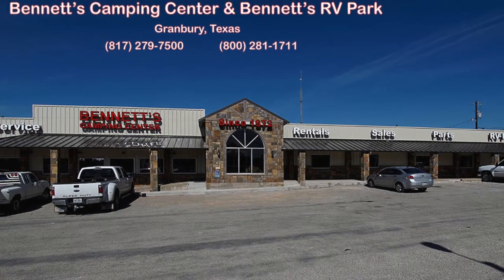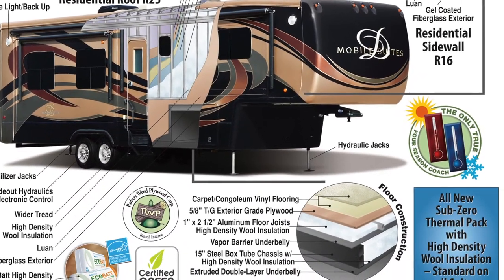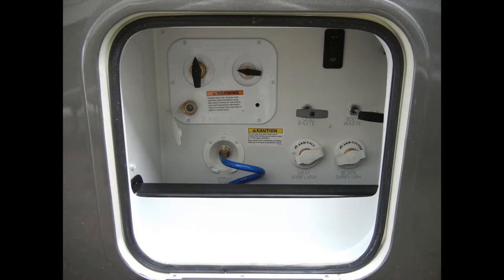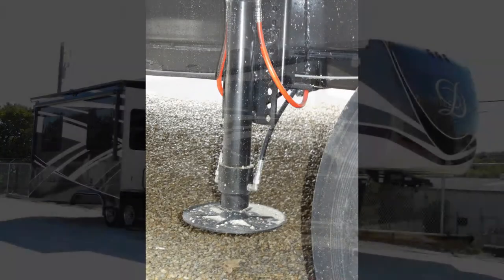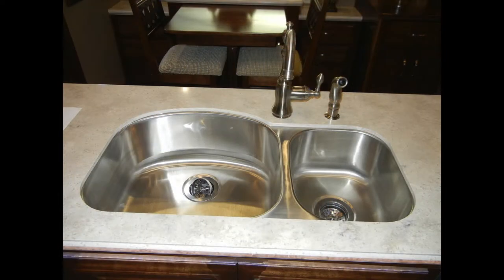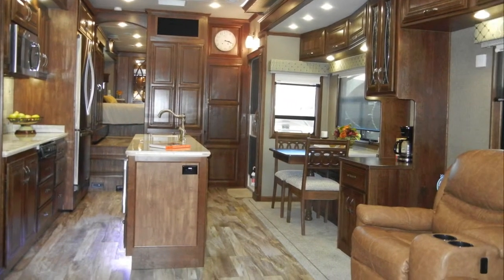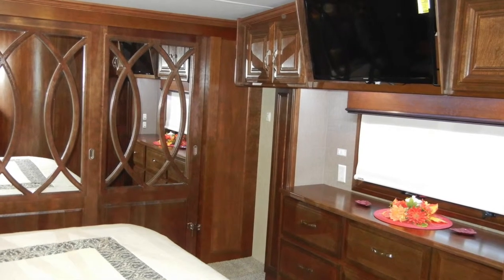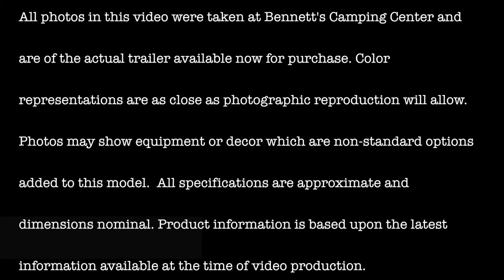Mobile Suites 41RSSB4 Fifth Wheel From Bennett's Camping Center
Mobile Suites 41RSSB4